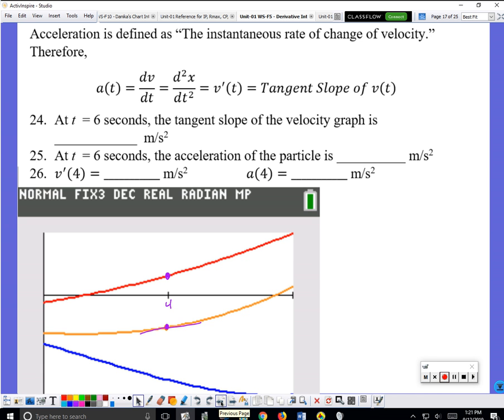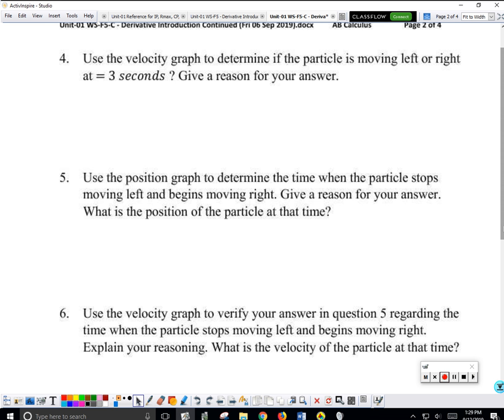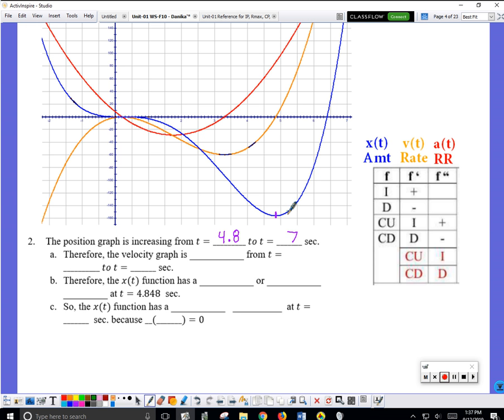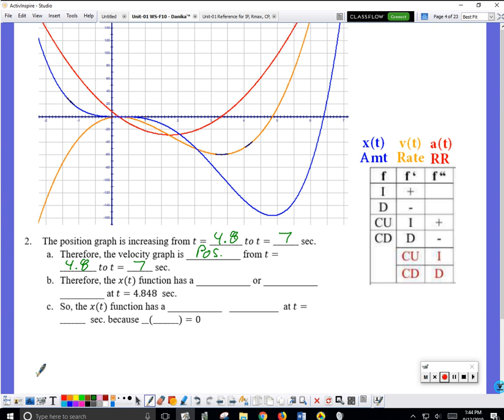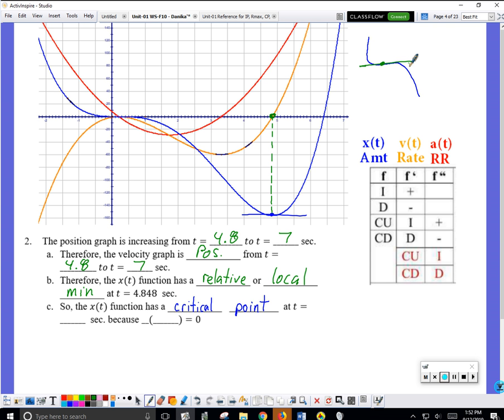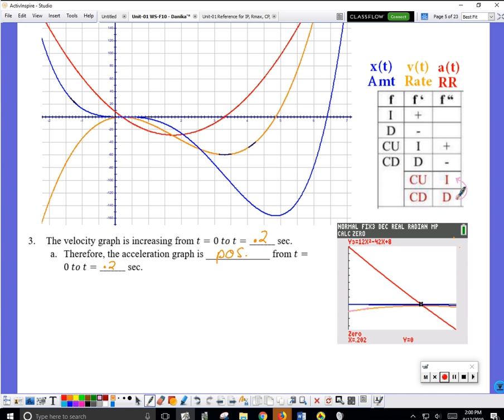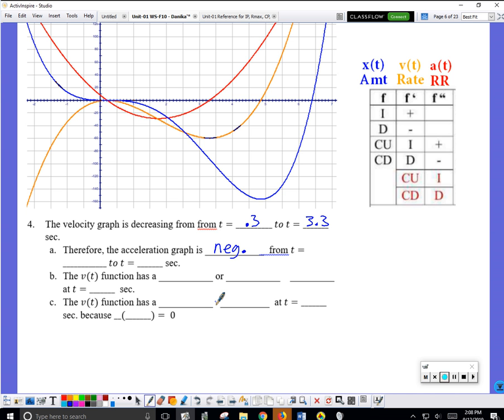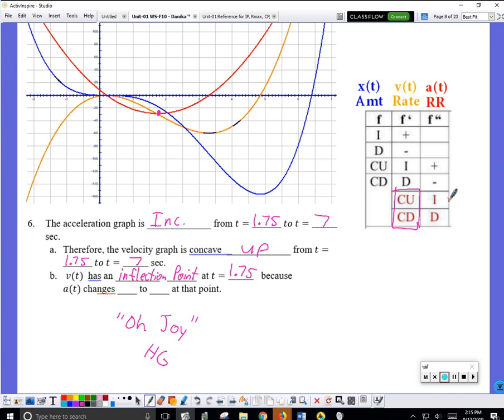Day 8 Danika’s Chart Intro Thu 12 Sep 2019